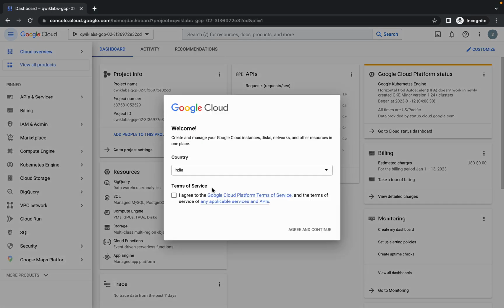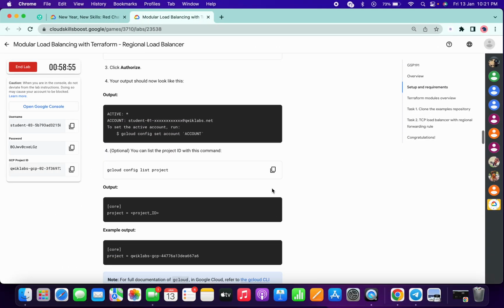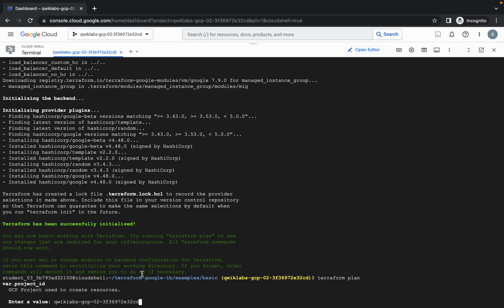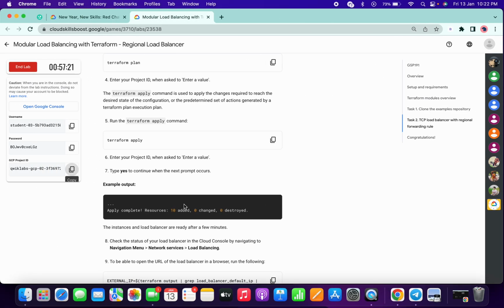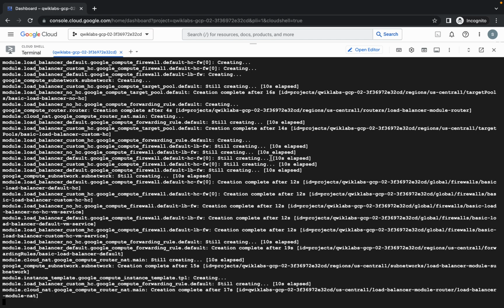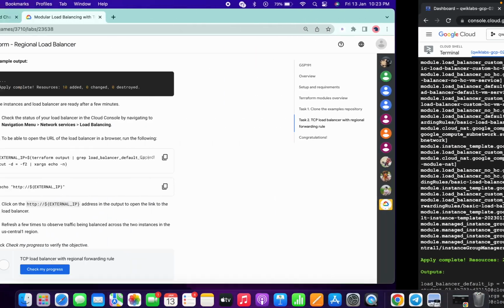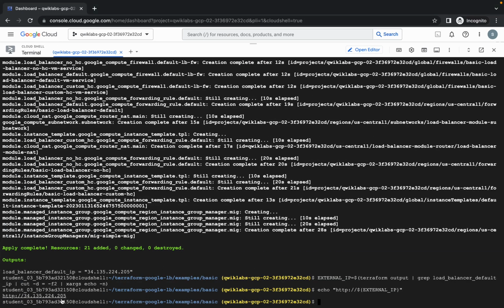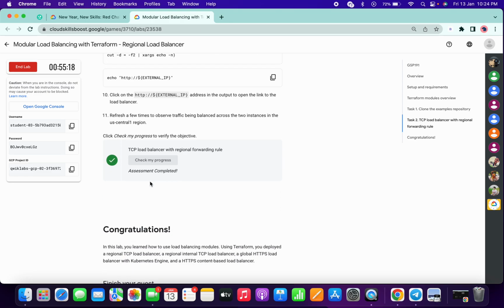Modular Load Balancing with Terraform - Regional Load Balancer || GSP191 || [With Explanation🗣️]